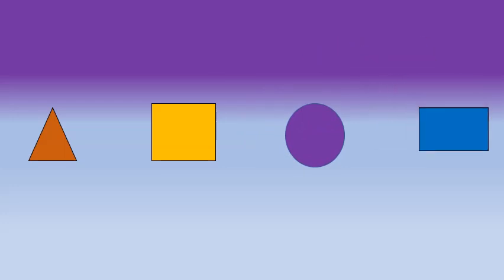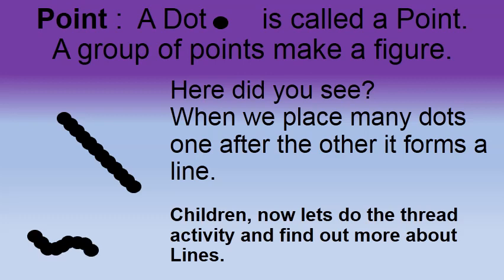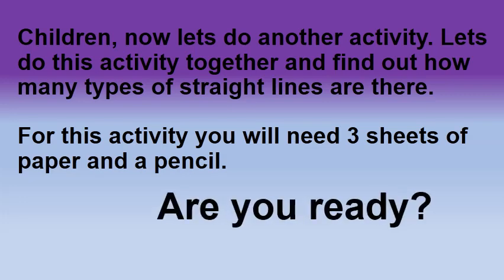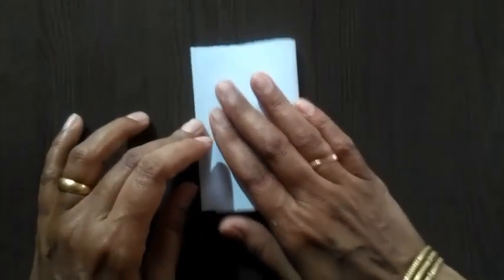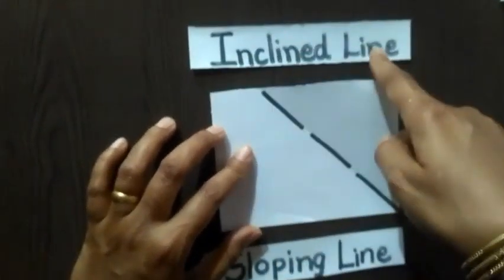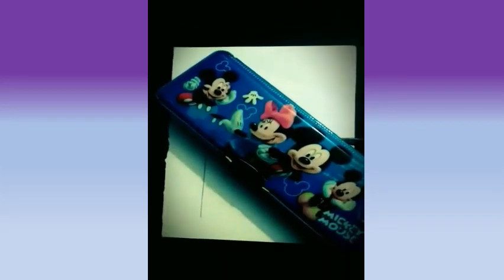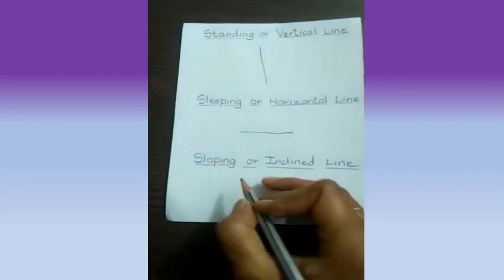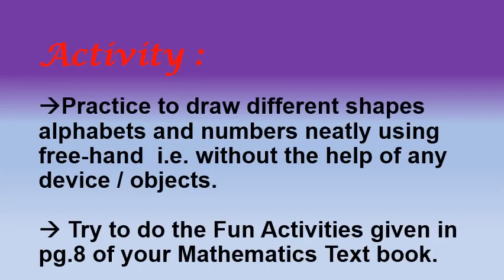Std 2 -Math -Fun with Lines.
In this lesson we will learn and understand about lines and types of lines.